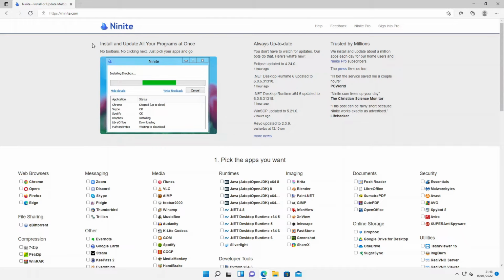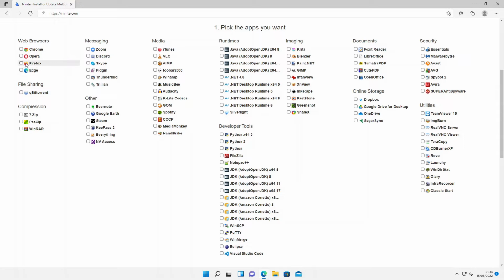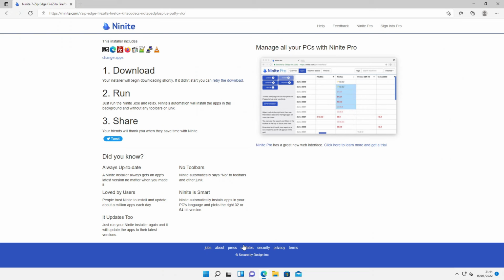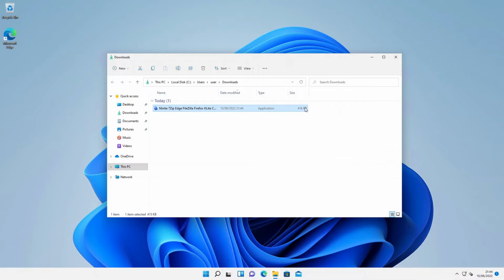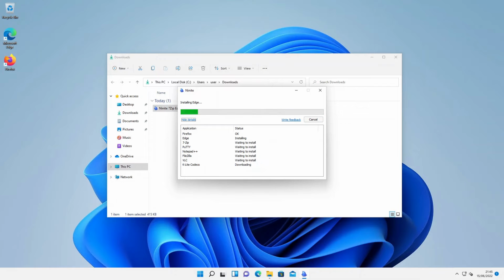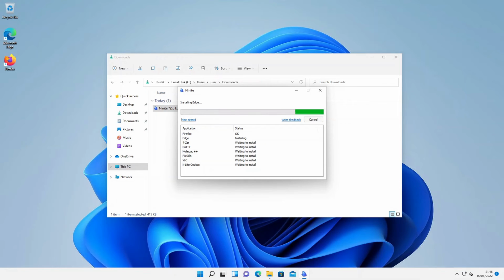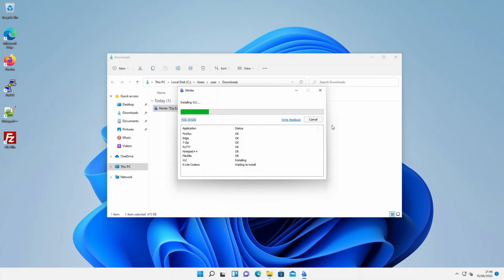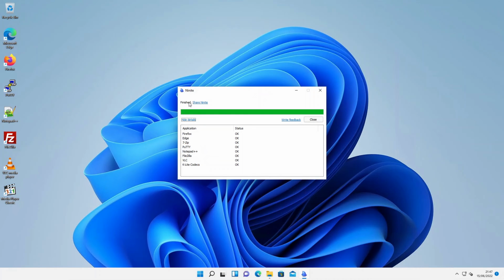Installing and Updating Multiple Programs with the Ninite Tool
Ninite is a great free web based tool.
On the Ninite website you can select from a list of programs that you would like installed.
A single executable file is then created for you which you can download to your computer.
Just by running that singe file all of your selected programs will be downloaded and installed!
No toolbars. No clicking next. Just pick your apps and go.